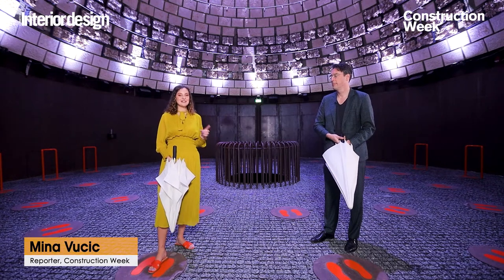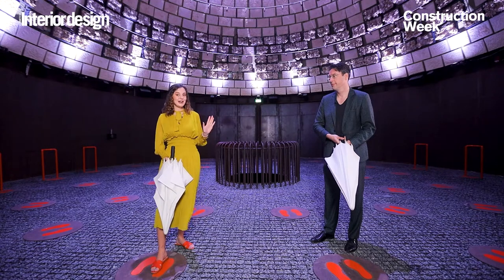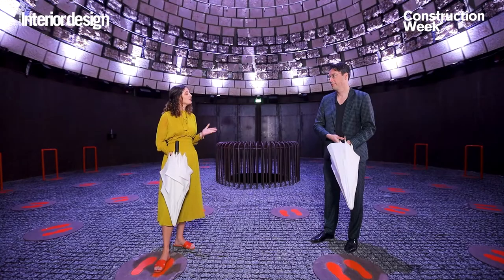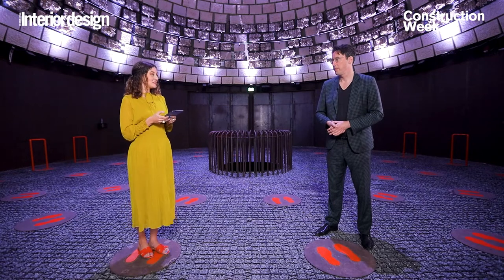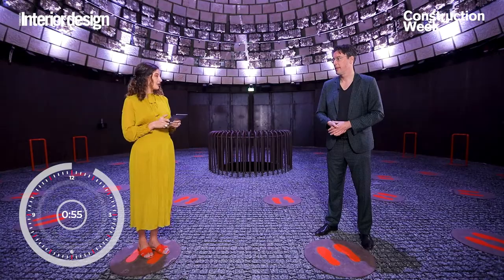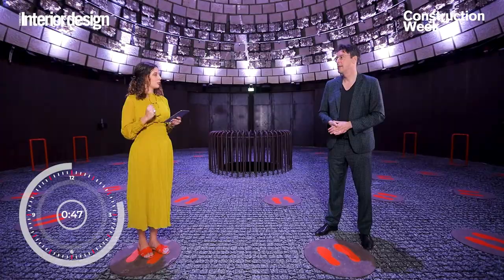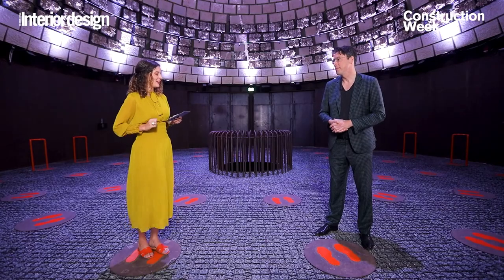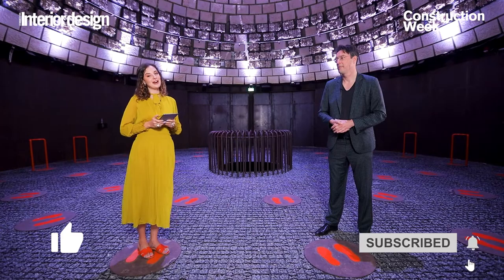CID x Construction Week new series expotalks firefive at Netherlands Pavilion at Expo 2020 Dubai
Now in its 17th year, Commercial Interior Design features news, interviews, case studies and market reports in each issue, making it the industry's most sought after publication on interior design with a special focus on the commercial and contract sectors.

It remains the leading source of ideas, inspiration, and product and project information for industry professionals, including interior designers, fit-out firms, specifiers, suppliers and developers - both private and public sectors - across the Middle East.